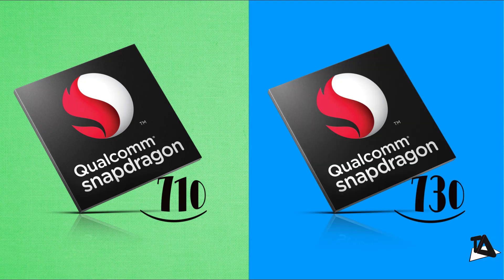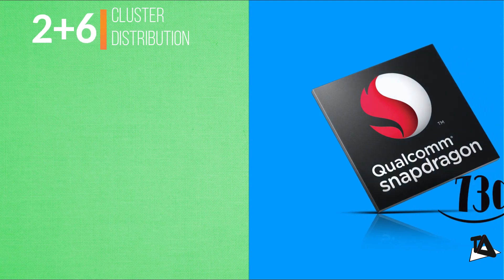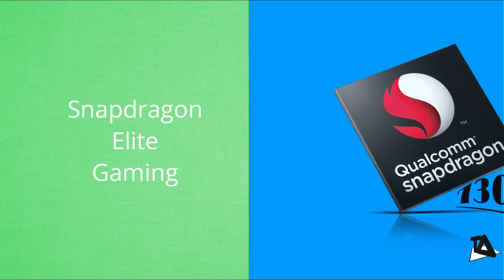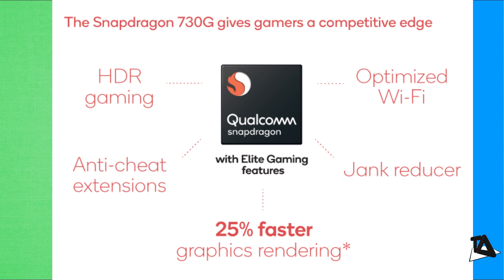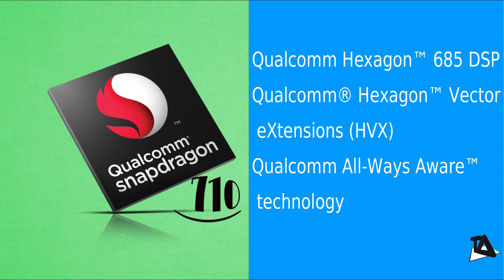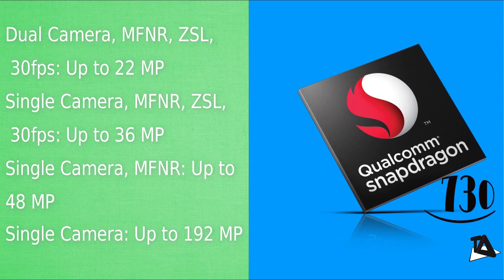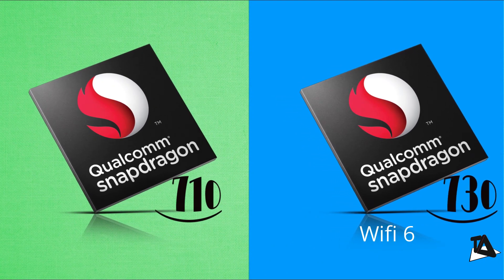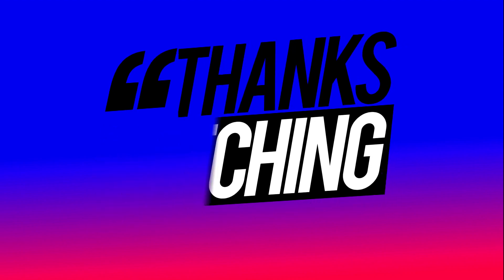Comparing SD 710 with SD 730.🔥🔥🔥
The comparison that you asked for, these are the two upper mid range chipsets which offer some features at par with flagship so why not checkout this.